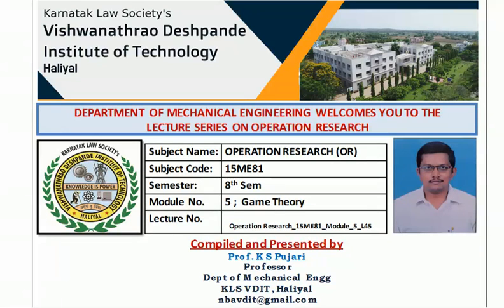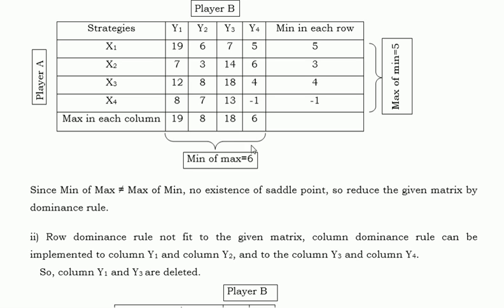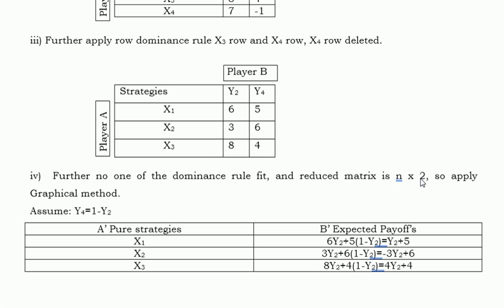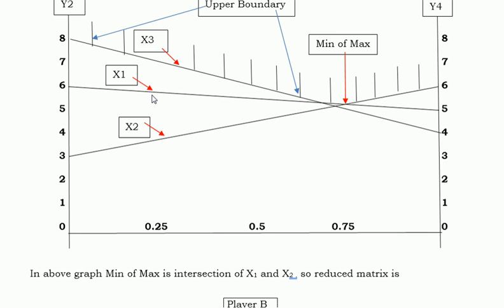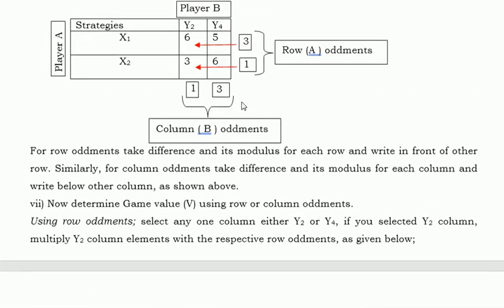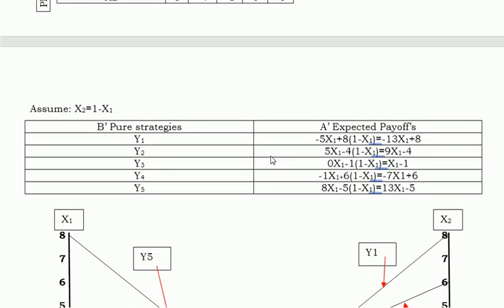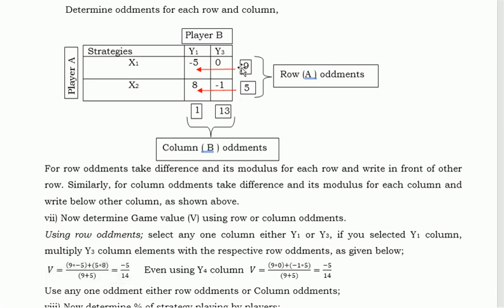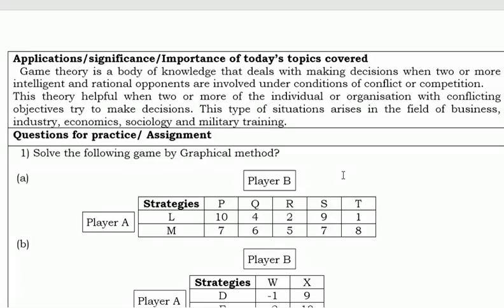OR 15ME81 Module 05 L45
Game theory

Solving of 2 x m and n x 2 payoff matrix by Graphical method.
Implementation of Arithmetic mean to 2 x 2 payoff matrix.